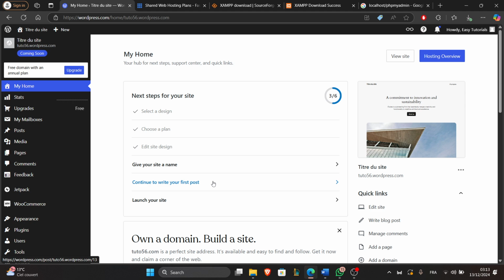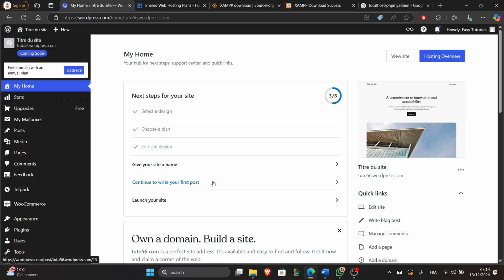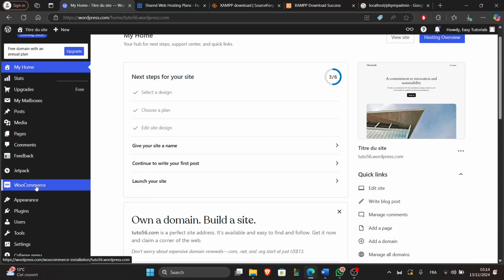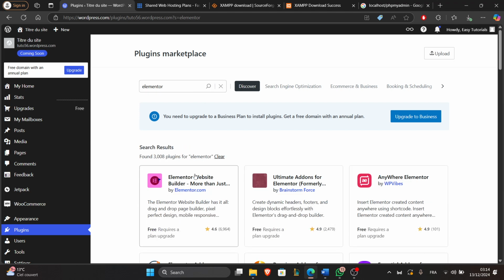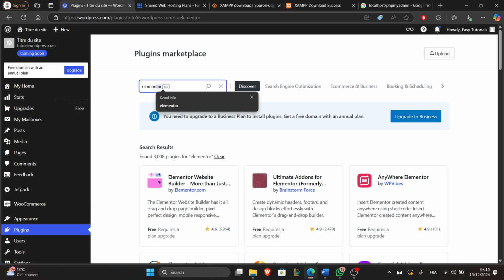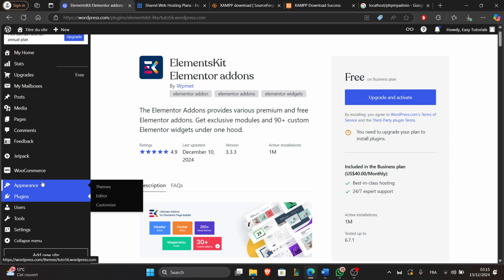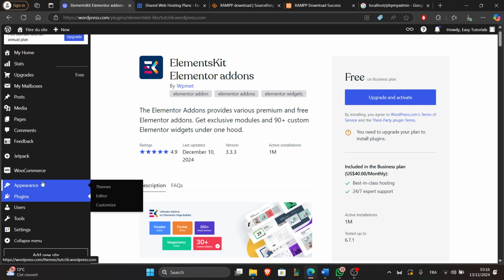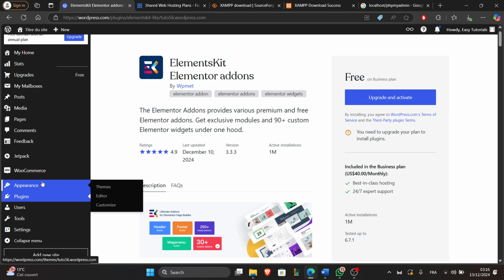How To Create A Header In WordPress With Elementor Tutorial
Today we talk about create a header in wordpress with elementor,elementor,elementor header tutorial,elementor tutorial,wordpress tutorial,wordpress elementor